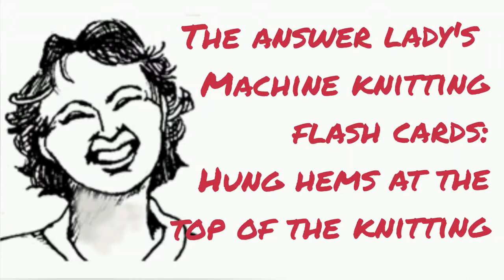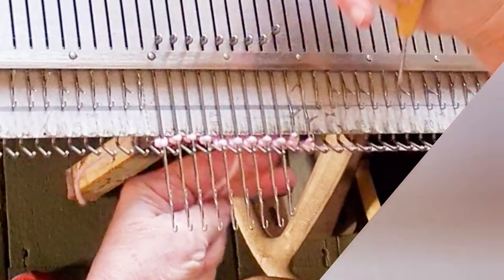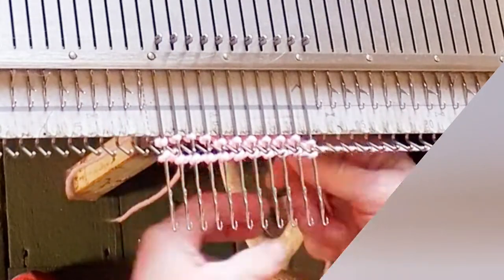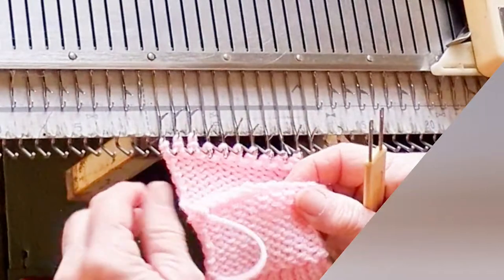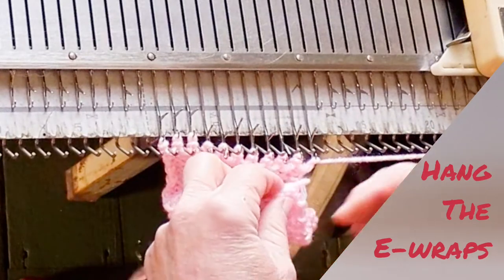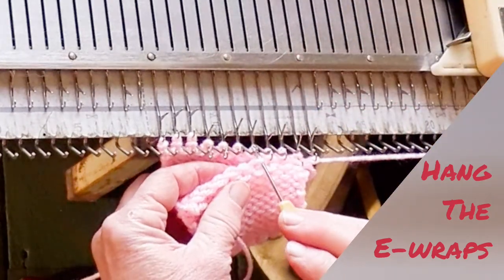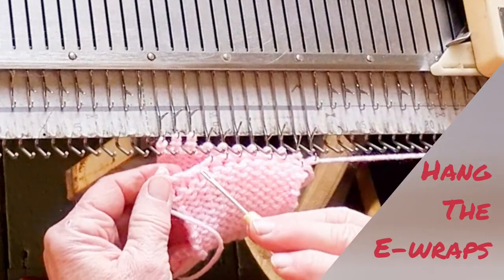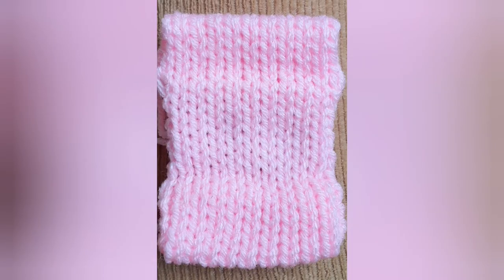The Answer Lady's Machine Knitting Flashcards: hung hems at the top of the knitting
The machine knitting flashcard videos are quick, one minute looks at techniques used in machine knitting. they are close looks at one single process. great for beginners and those who need to review a skill. Many of these skills are also covered in more detail in knit-along and other instruction videos. The. focus in the flashcards is on a fast look at one skill without reference to a particular project.

If you enjoyed this video, you may also enjoy The Answer Lady's Machine Knitting Notebooks. There are 2 versions of the book. 1 contains standard & bulky patterns, the other mid-gauge patterns.  One simple pattern build on the last so there are many styles and 19 sizes from infant to xxl adult.

This is a new publication although you may have heard of The Answer Lady's Machine Knitting Notebook before. Here's the story behind the book. It started out as a basic primer for new machine knitters in a single gauge. A few years ago, it recieved a significant upgrade and a second gauge. Now it has received an enormous make-over which includes some clarifying, improved file quality, more patterns, more photos, new chapters, direct links to helpful videos and a new way to print out your fill in the blank patterns easily.

Basic dropped shoulder crew neck
Neckband options
Terms & techniques
Basic Hems
Generic Ribber Instructions
Create a cardigan
Fairisle hems and bands
Short sleeves
Modified dropped shoulders
Dare to dart
Keyhole fronts
Sleeveless shells & vests
Neater Shoulders
Perfecting fit
Create a cable
Funnel necks
More about neckbands, cardigan bands, afterthought hems & shoulder opening
Basic [not Boring] Adult Sweater
Adjusting for Perfect Sleeve Length
Passap Notes
Bond & KnitSmart Notes
Helpful videos
Print out pattern sheets with blanks

Each version of the book is delivered  via instant download for $20. The sales page is here: